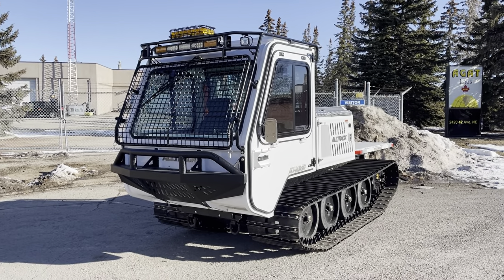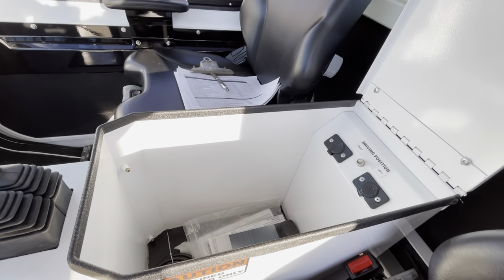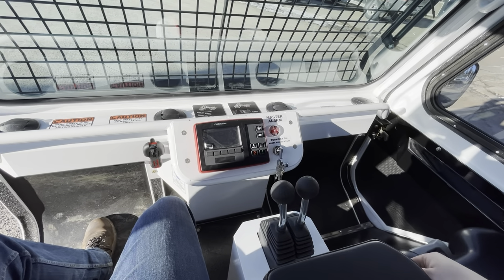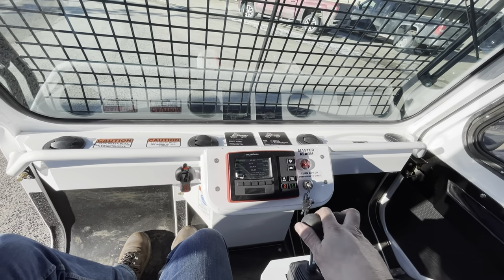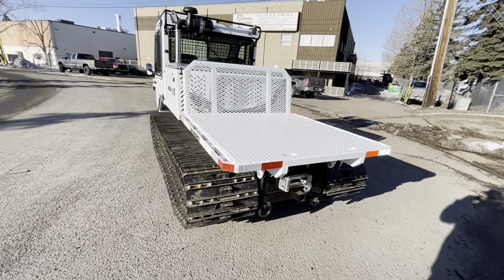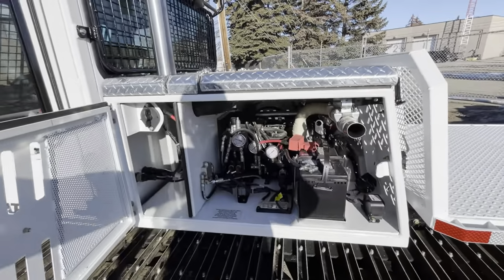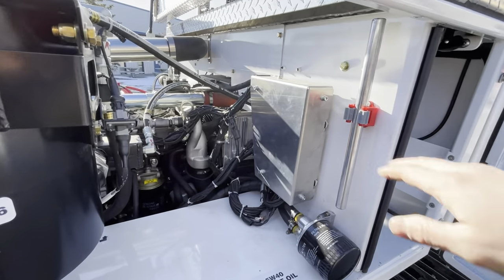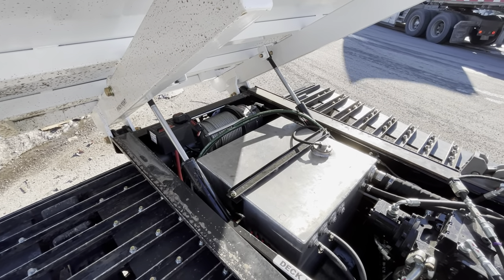ALLTRACK 2023 AT-20HD Walk around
Walk around and feature explanation of the ALLTRACK 2023 AT-20HD .The AT-20HD is a Compact tracked vehicle capable of big things. 3500lbs payload, this little vehicle can help get any job done easier, quicker and more efficiently.

Common applications for the AT-20HD include, wildland firefighting,
Building Quality Tracked vehicles for over 50 years